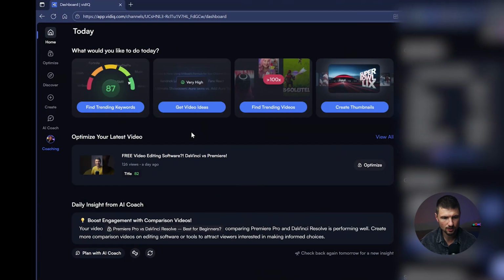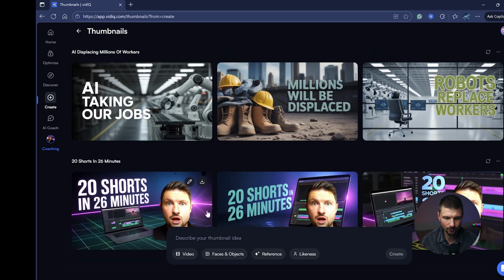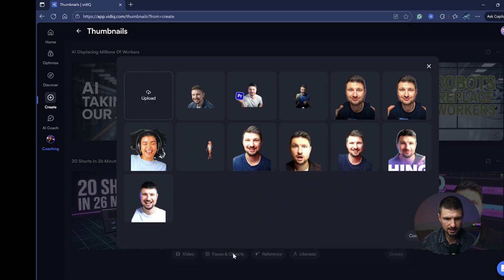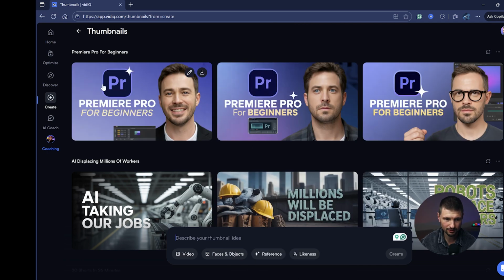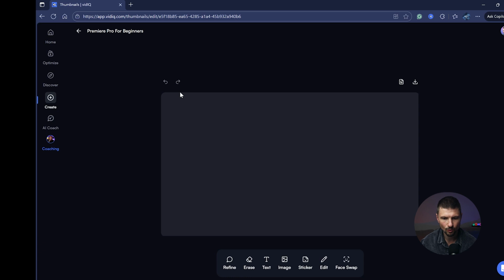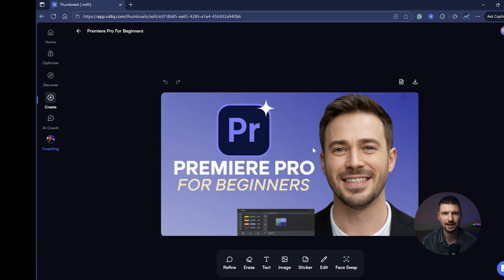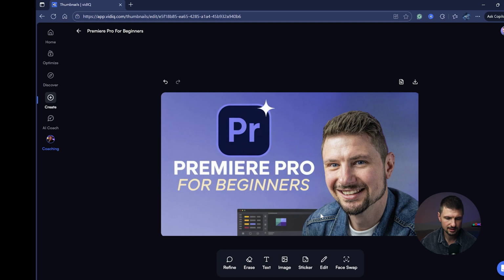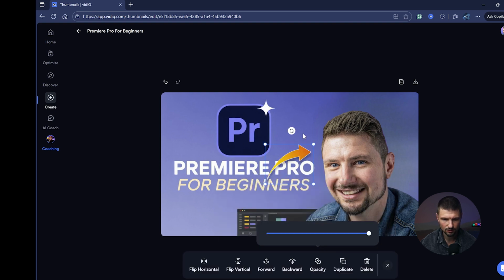Boost Your YouTube CTR Fast with VidIQ’s Thumbnail Generator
AE Juice Pack Manager Want more clicks and views on your YouTube videos? Your thumbnail is the first thing people see — and with vidIQ’s Thumbnail Generator, you can create eye-catching thumbnails in seconds.

In this video, I’ll show you step-by-step how to use the vidIQ Thumbnail Generator to design thumbnails that stand out, attract attention, and boost your YouTube CTR. Whether you’re a beginner or an experienced creator, this tool makes professional thumbnails fast and easy.

🚀 Start growing your channel with better thumbnails today!

In this video, I am using VidIQ’s Thumbnail Generator Tool.